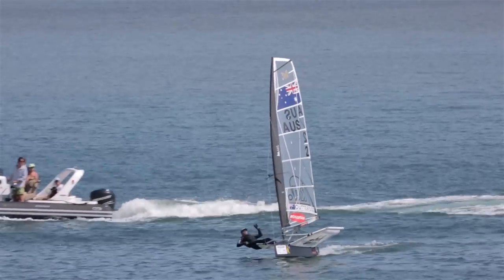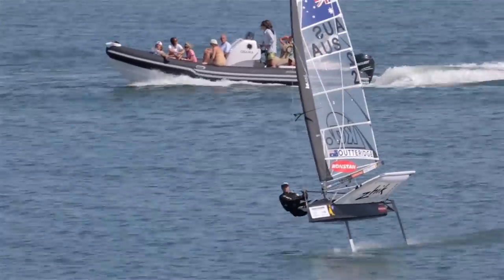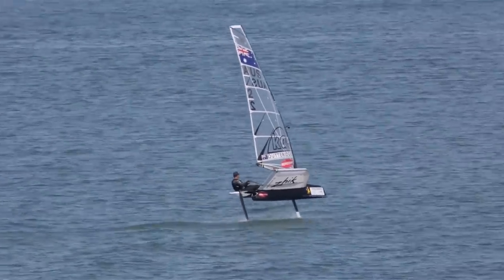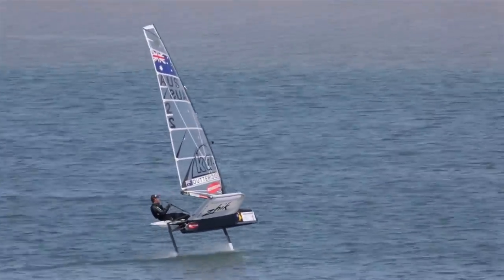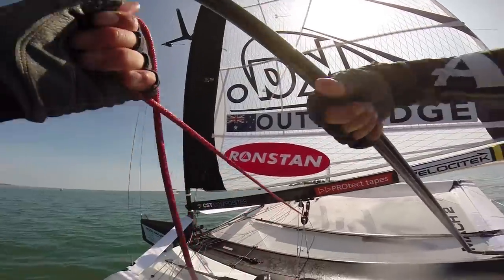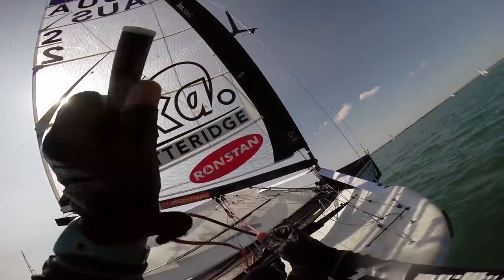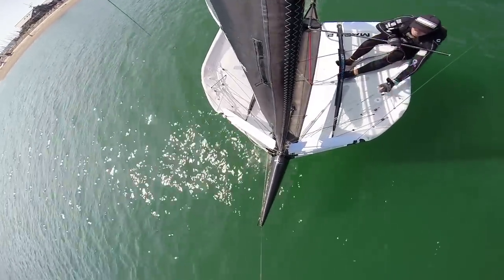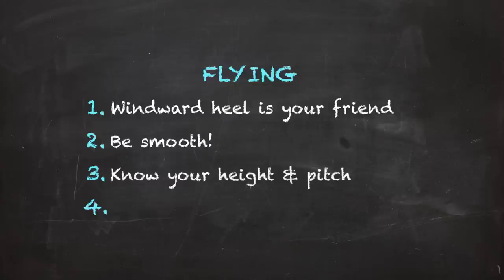Moth Tutorials - 3. Flying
Part 3: Flying
In this tutorial, Nathan Outteridge explains a few key tips for achieving stable flight on the moth.

Thanks to Ronstan, Hayling Island Sailing Club and the UK International Moth Class Association.